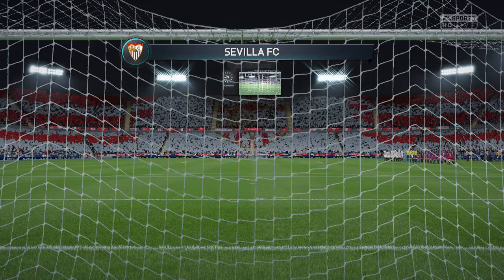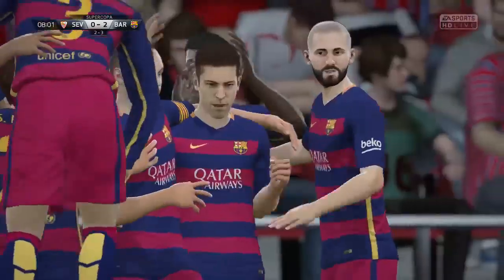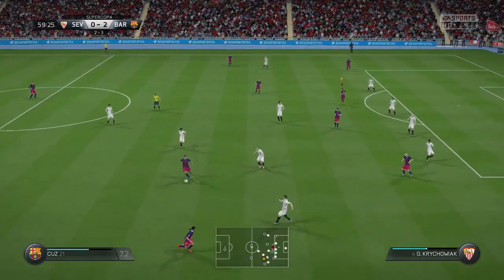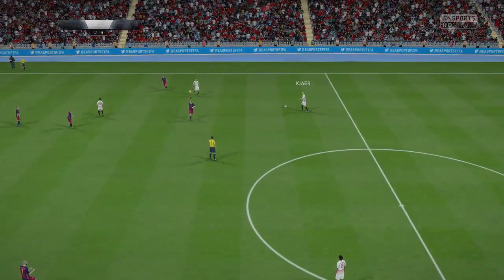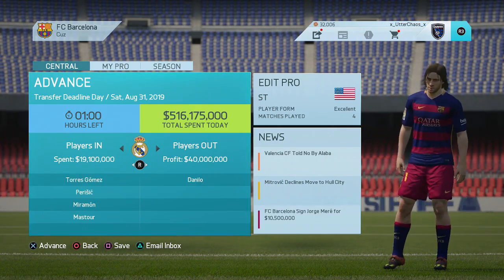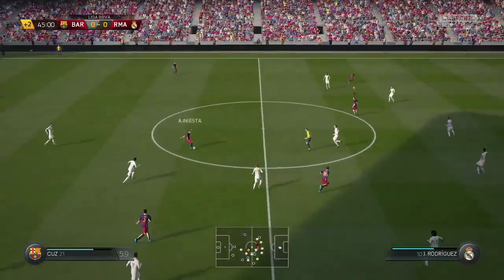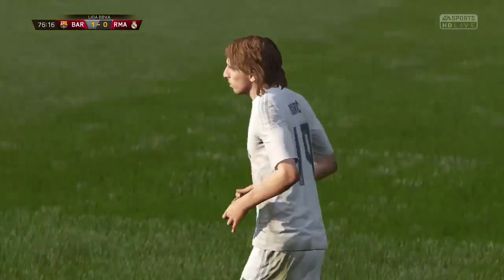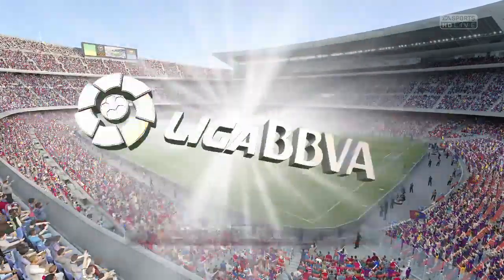FIFA 16 My Player Ep.89 - BACK FOR THE REGULAR SEASON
Join my player on his journey to be one of the best footballers of all time. After four seasons, four league titles, a quarterfinal World Cup run, and a Ballon d'Or, I am still looking for European and Domestic Cup glory. Will I find it at FC Barcelona or move elsewhere to achieve greatness.